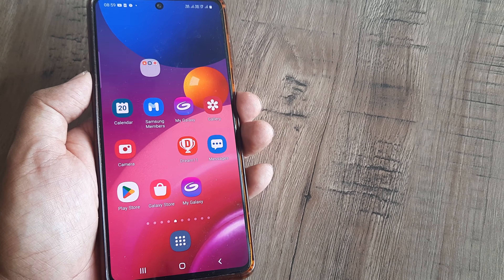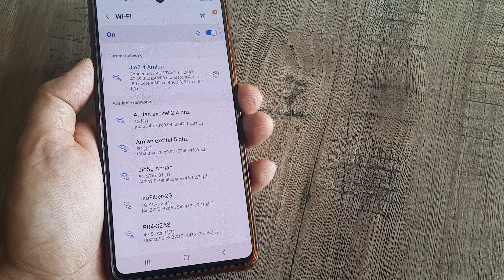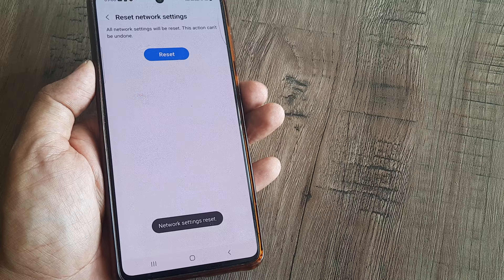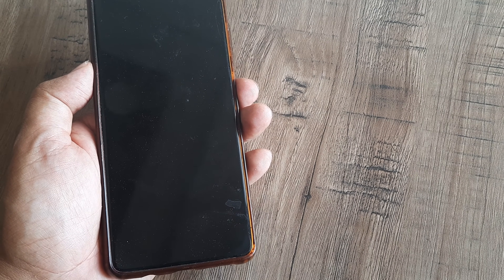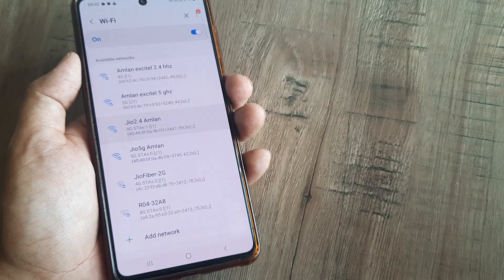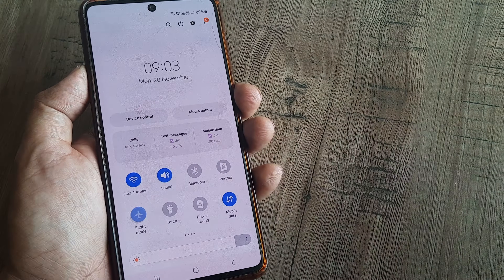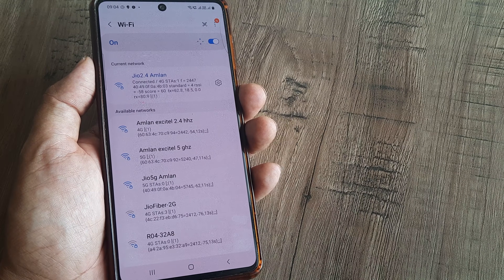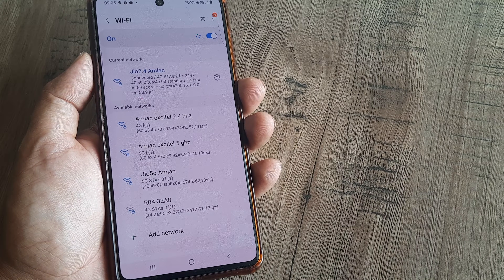how to fix wifi networks not showing on samsung | how to fix wifi network not appearing on samsung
how to fix wifi networks not showing on samsung | how to fix wifi not appearing on samsung